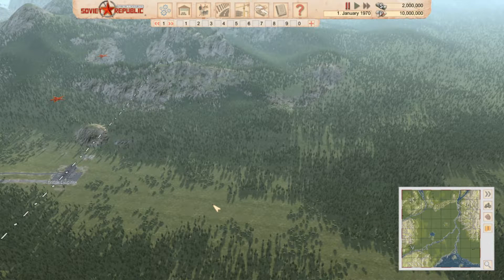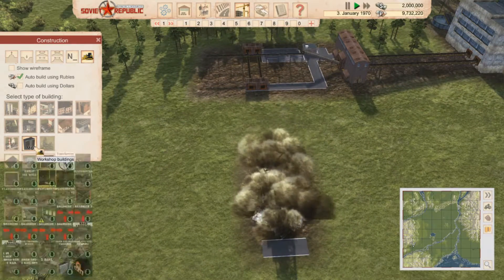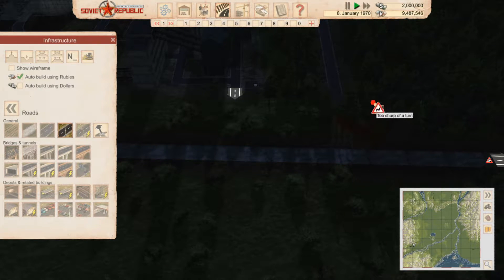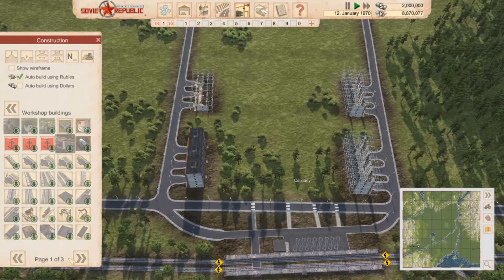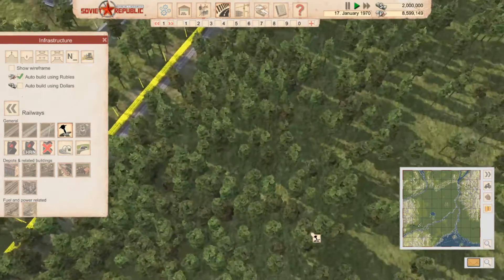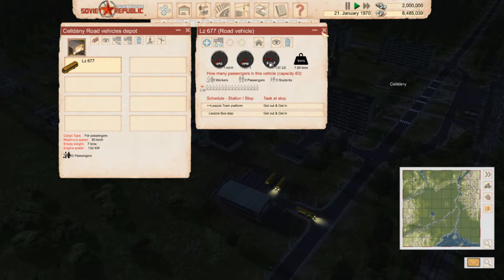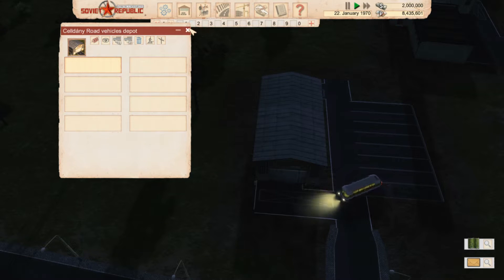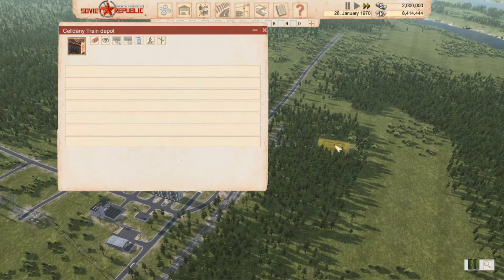The Rise of Lyubinsk - Workers and Resources Soviet Republic Ep1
We are back with a series this time we have a load of mods installed and are playing on custom map, Which looks great. We best start off and get people moving into and putting them to work. Hopefully the lessons that were learned in the previous series will be put to good use!!

This Soviet isles -

Enjoy the vid sub for more :)
Music by Zachary Friederich - The Ballad Of Janie Sue And Johnny Blue (Instrumental)